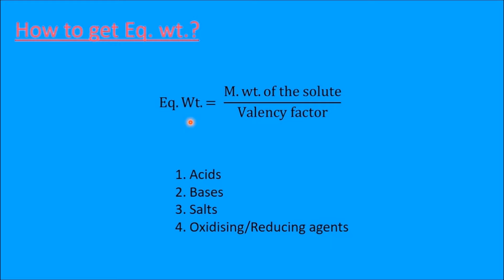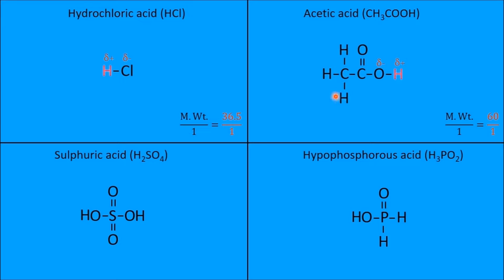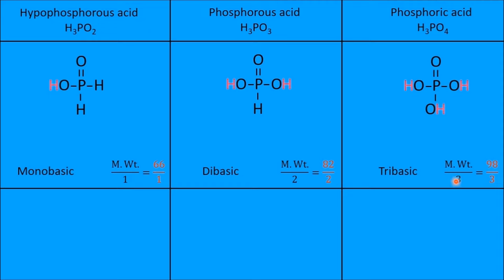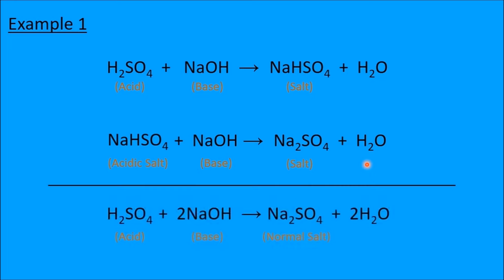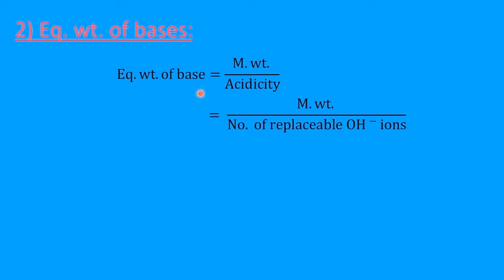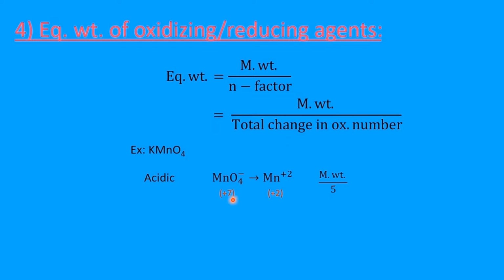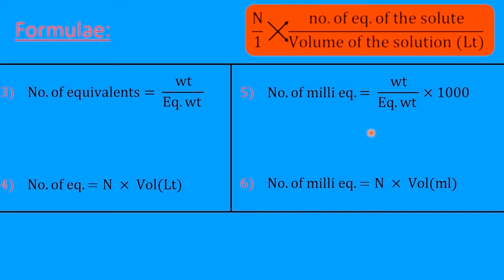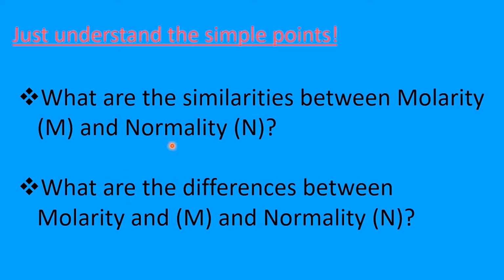How to calculate EQUIVALENT WEIGHT to know NORMALITY? BASICS OF chemistry made easy : IIT & NEET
10th,11th , 12th class students : IIT & NEET , EAMCET in CBSE / ICSE /NCERT / INTER /state board syllabus. It is explained with simplest STOICHIOMETRY TRICKS  and with basics & foundation. It is an easiest bridge TRAILER for IIT MAINS level to  IIT ADVANCED  level. CHEMISTRY classes are explained by the best and TOP and highly experienced TEACHER/ sir /senior faculty in INDIA--Explains-  how to get ALL  INDIA top rank in IIT & NEET.Play with CHEMISTRY !!!